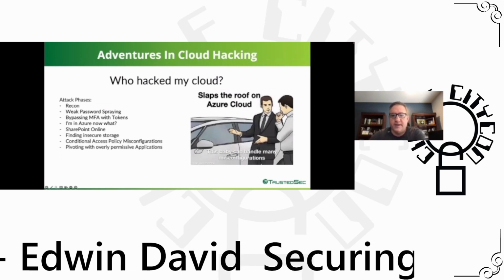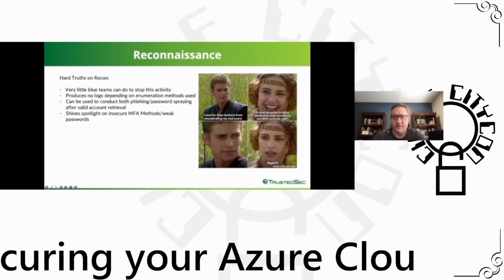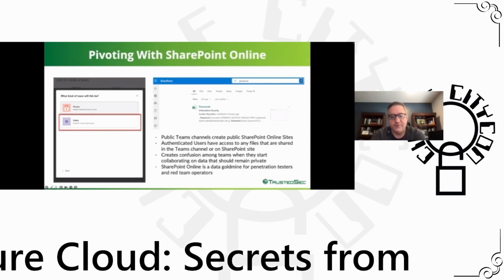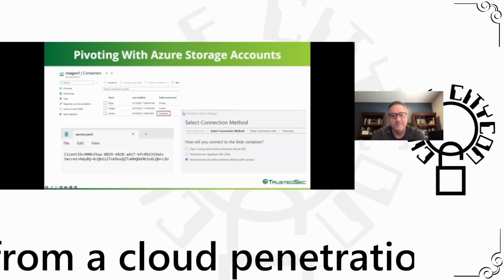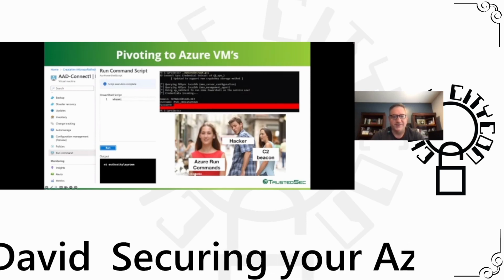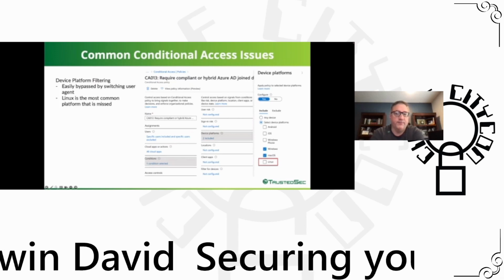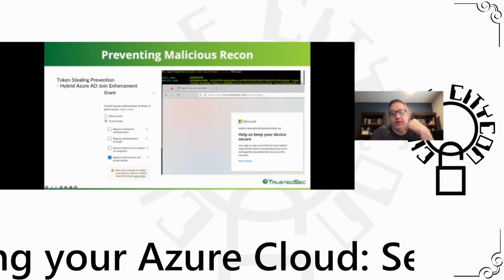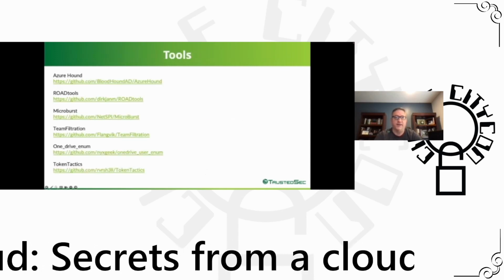CircleCityCon 10 Secure Your Azure Cloud